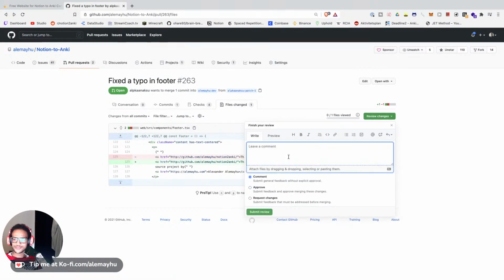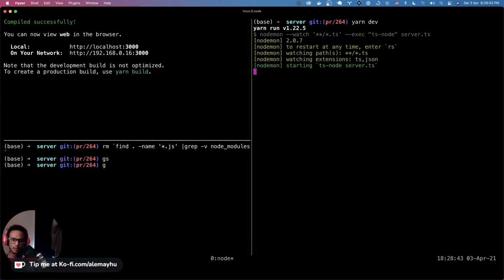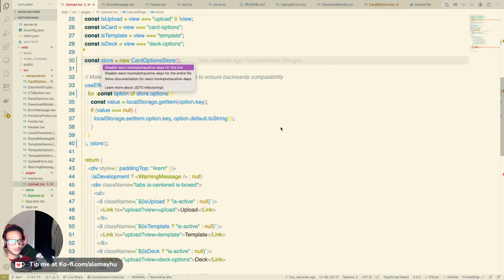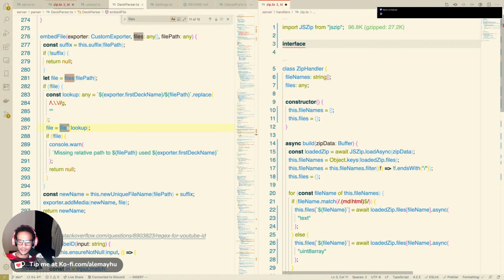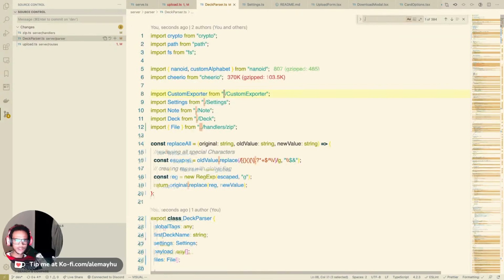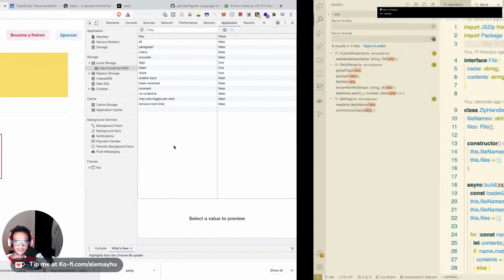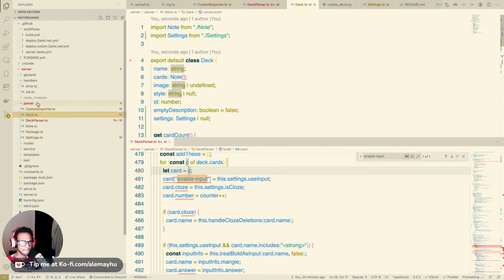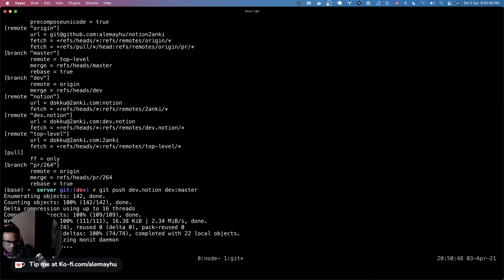We Are Merging Open Pull Requests 💪🏾